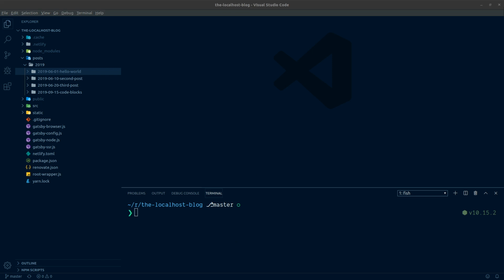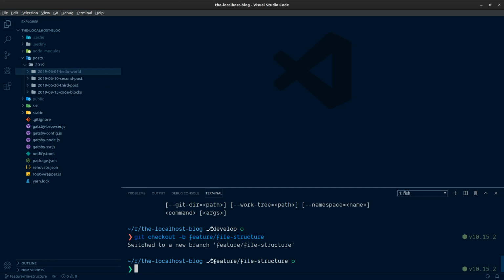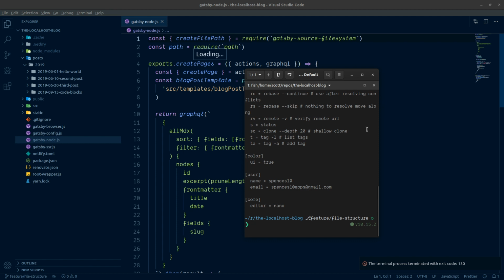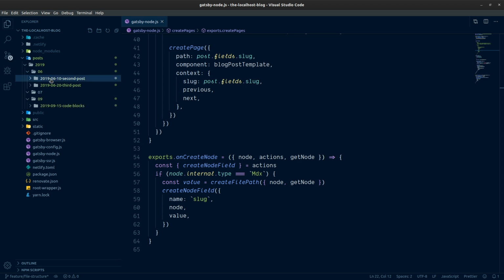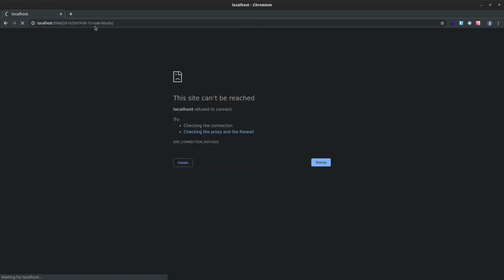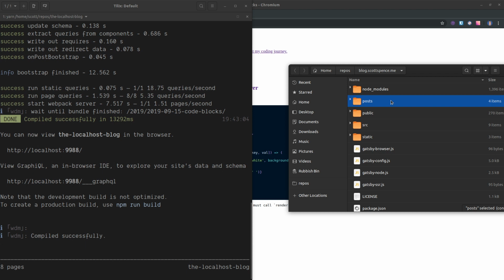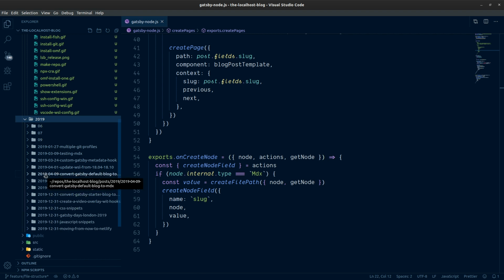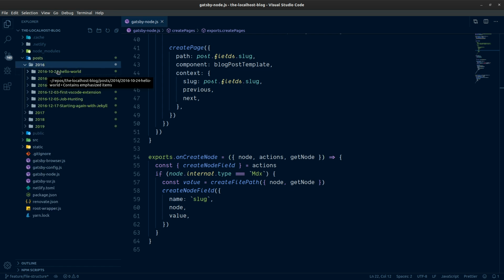Gatsby Filesystem, localhost blog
working with the file system on the local host blog -- Watch live